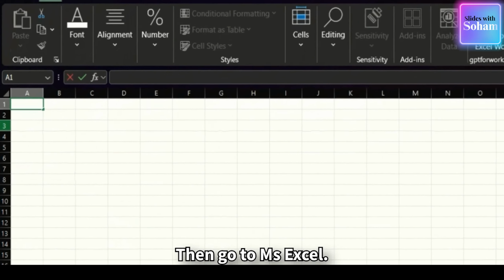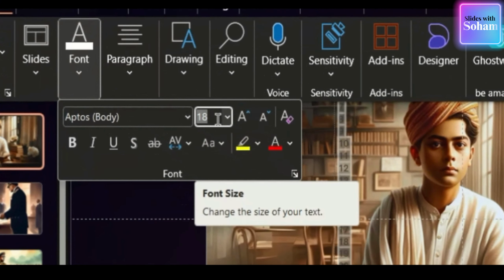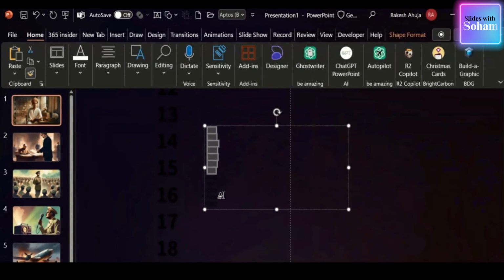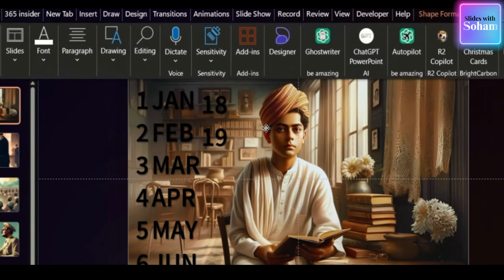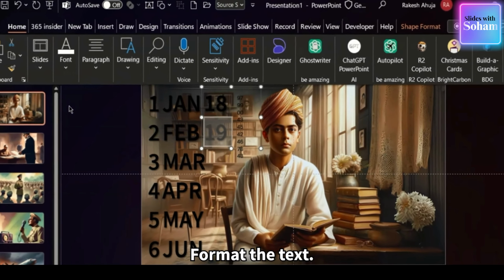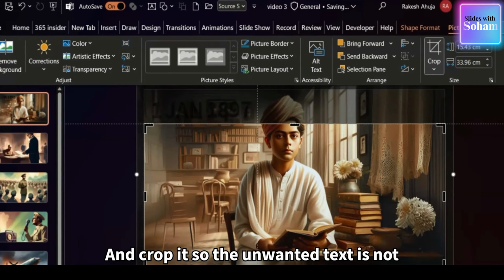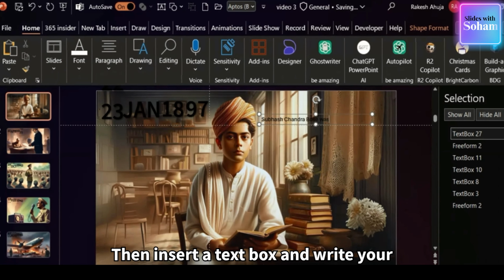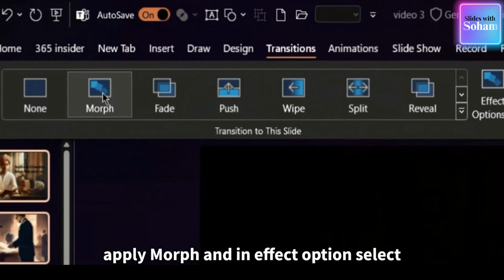Scrolling Numbers Animation with Power Point | All Office Editions | Morph Animation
Welcome to PowerPoint Mastery! 🌟

Unlock the magic of PowerPoint with our step-by-step tutorial on creating captivating scrolling numbers animations! Whether you're using Office 2010, 2013, 2016, 2019, or Office 365, this guide have you covered. Learn how to add dynamic visual interest to your presentations with ease. Perfect for educators, professionals, and anyone looking to enhance their PowerPoint skills. Join us and transform your slides with seamless scrolling numbers!

Scrolling Numbers Animation
Power point Animation Tutorial
Morph Animation